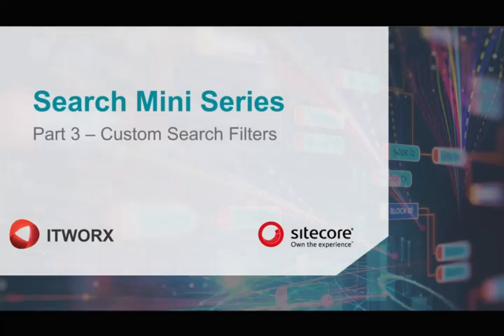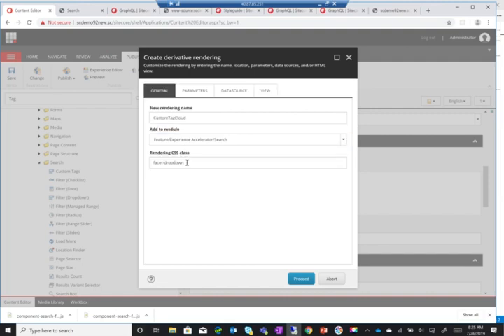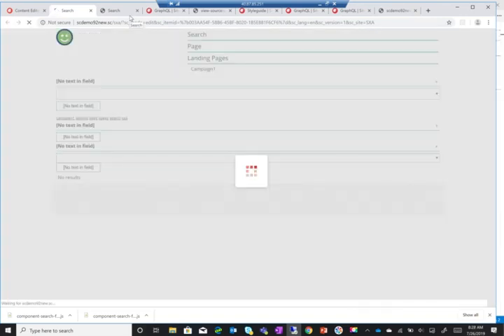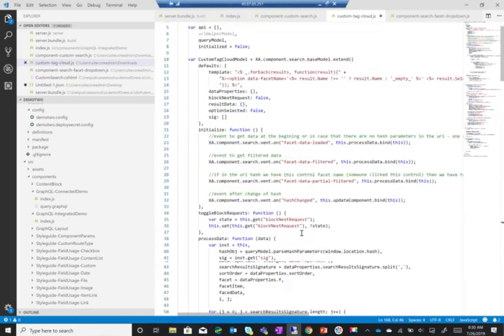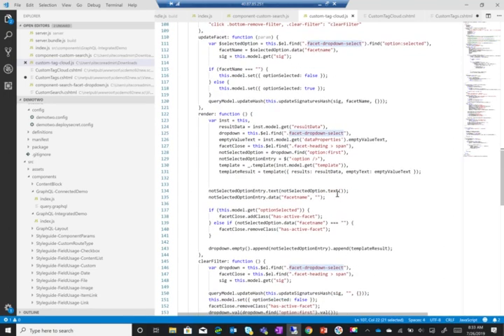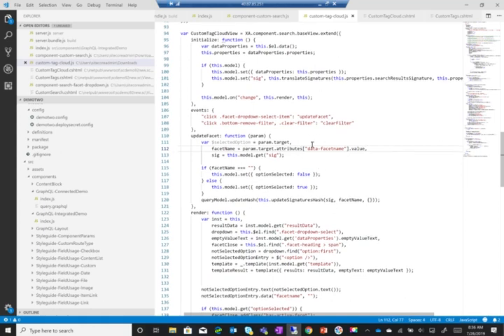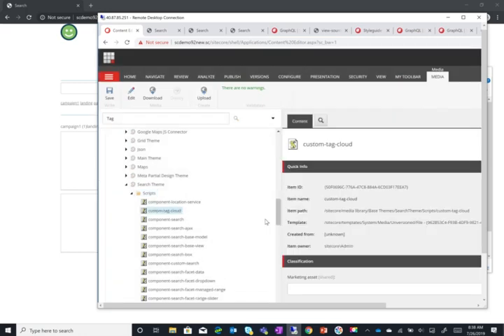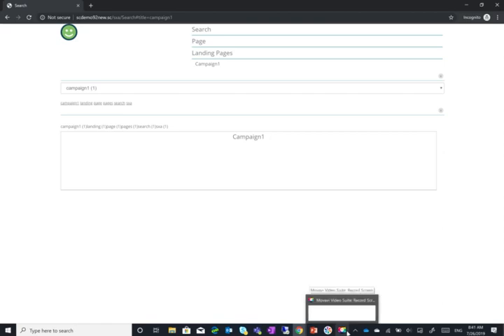Search Mini Series: Part 3 - Custom Search Filters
In the final video of the search mini-series we're going to have a look at how to create our own custom filter. We're going to use the tag cloud as the example and see the steps needed to create it.